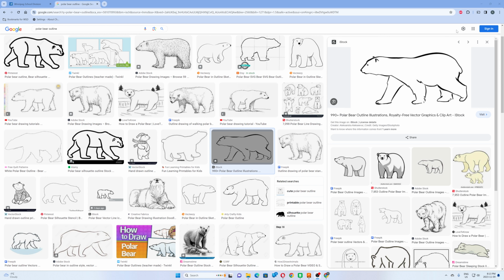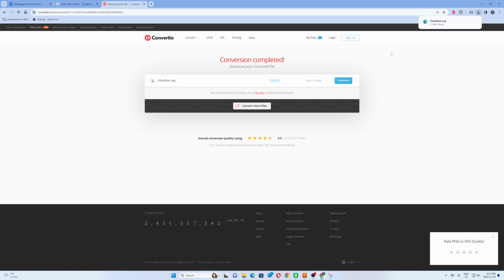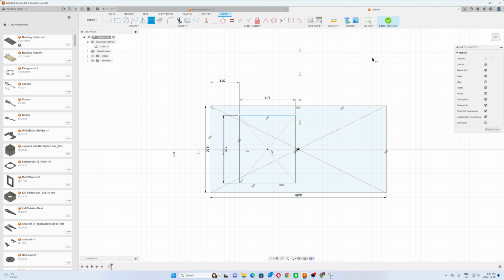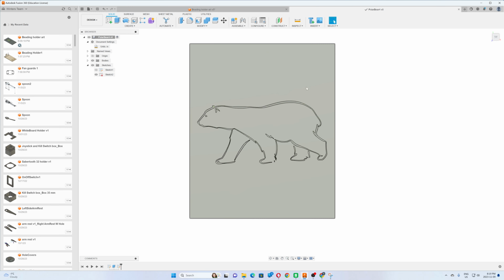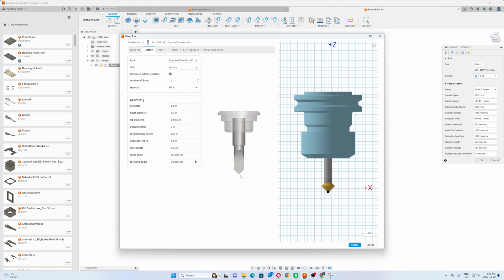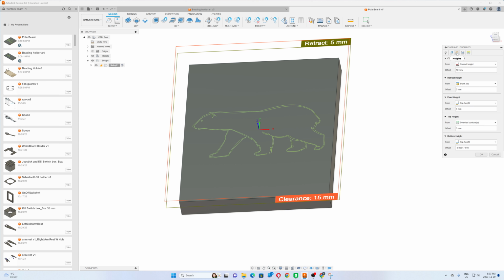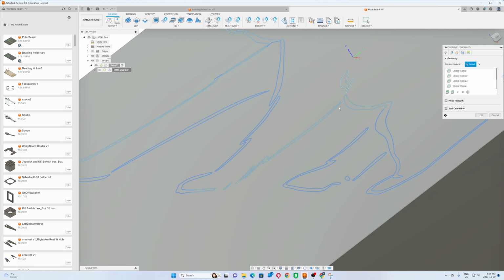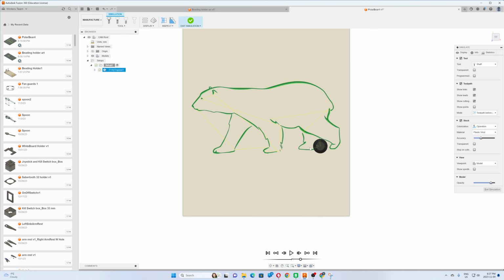Engrave Fusion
Fusion 360 Engraving introduction - Basic video showing the step to create a simple engraving using fusion 360.